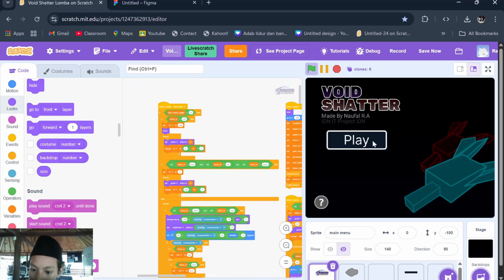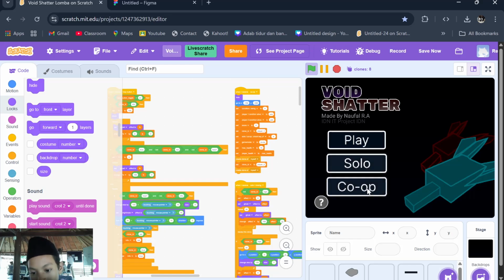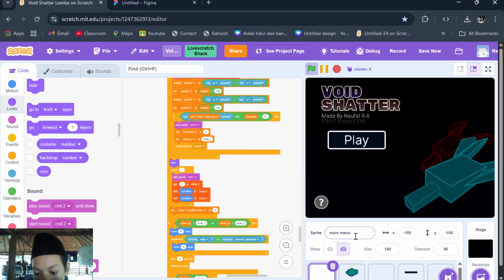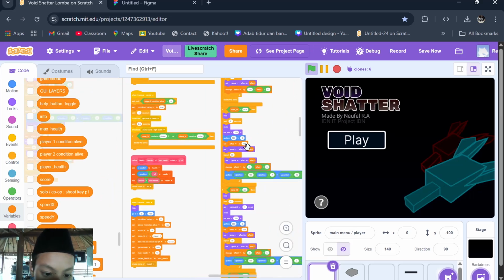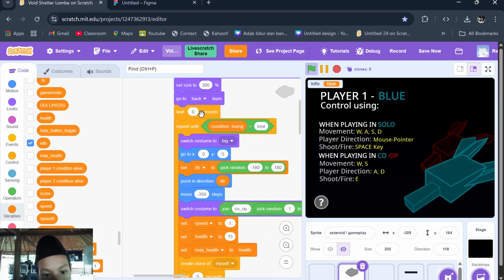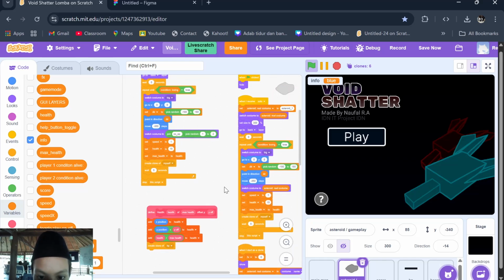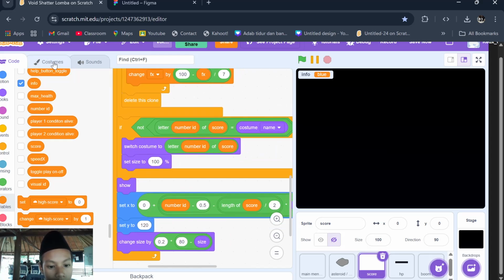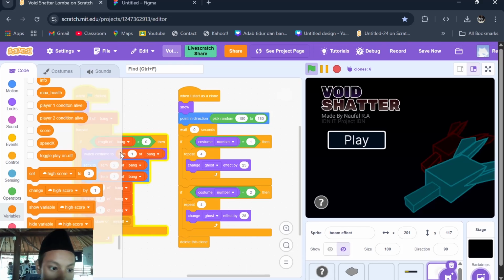Void Shatter! - IT Scratch Project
Naufal Rezvan Ahnafi